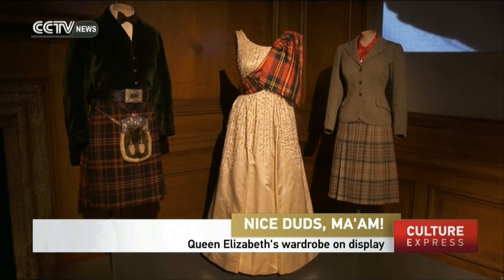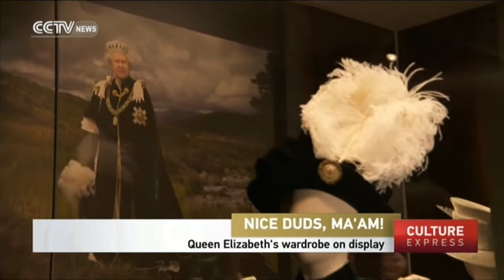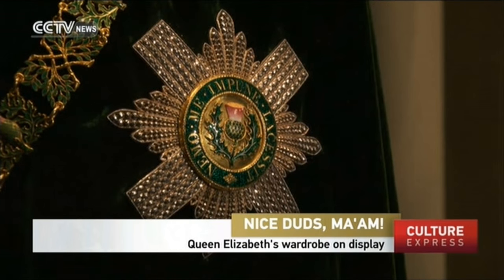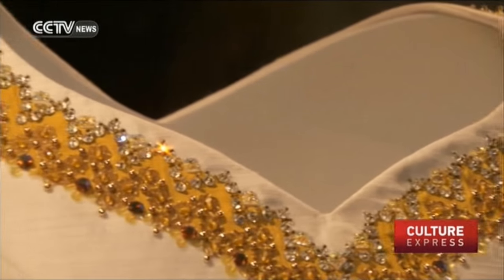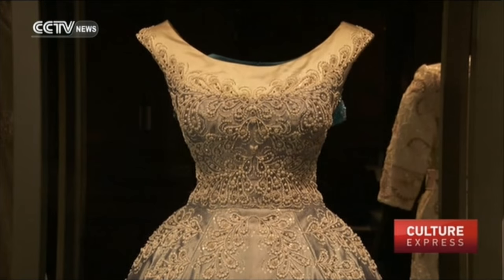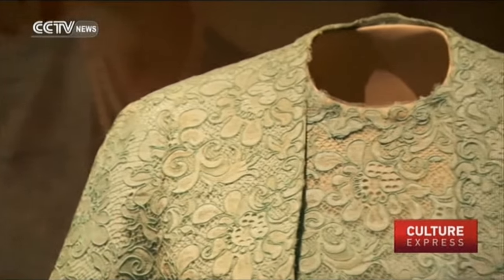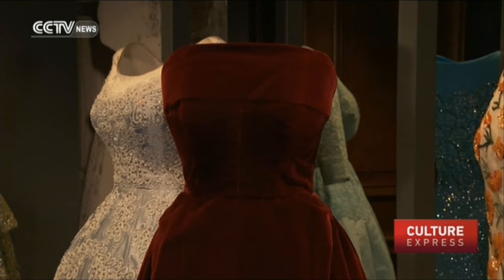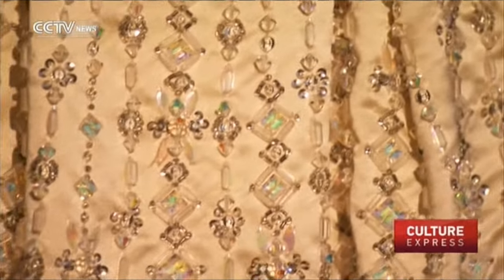Queen Elizabeth II opens her wardrobe to the public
Britain is to open the doors of the royal wardrobe to mark Her Majesty The Queen's 90th birthday. The “90 Years of Style from The Queen's Wardrobe" display will feature more than 150 of Queen Elizabeth II’s most memorable looks, including ceremonial and military attire, as well as wedding and christening outfits.